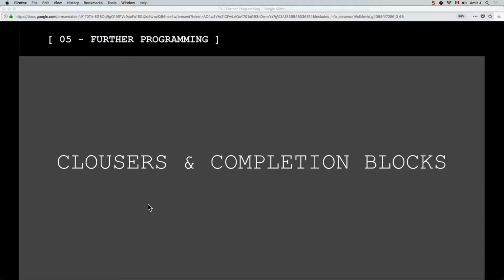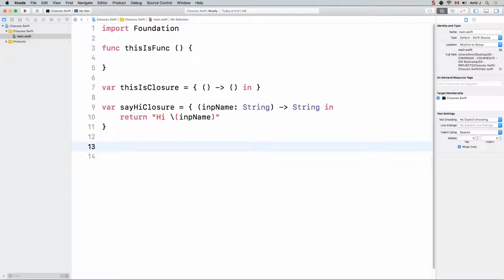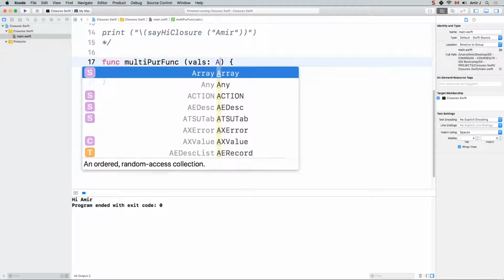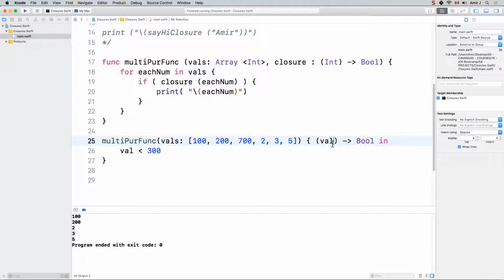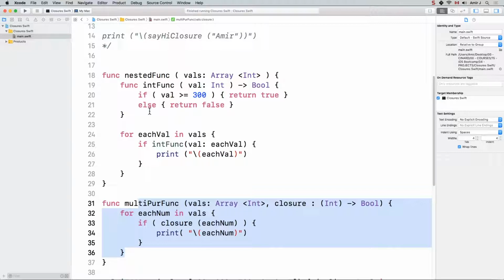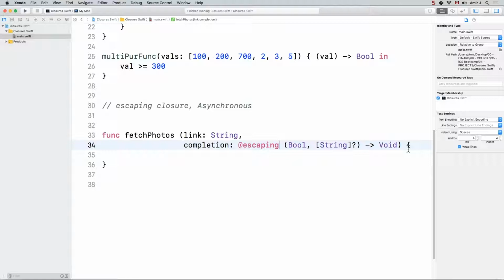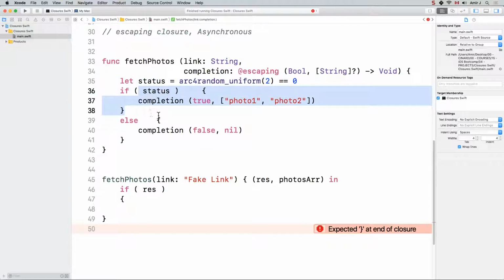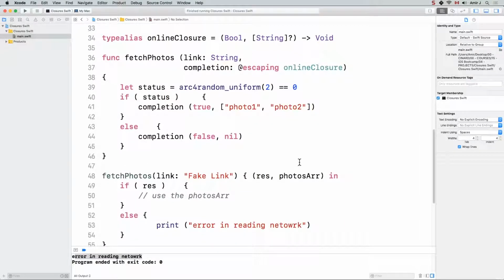iOS SDK Closures